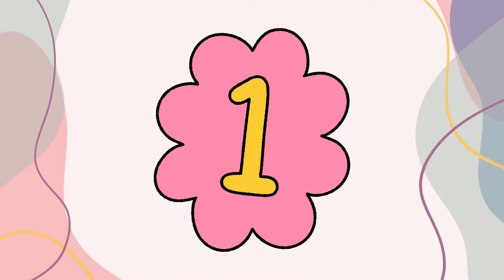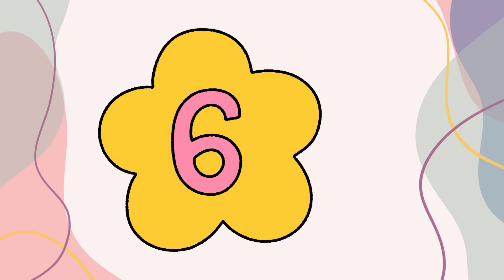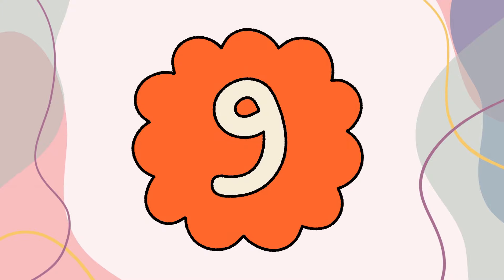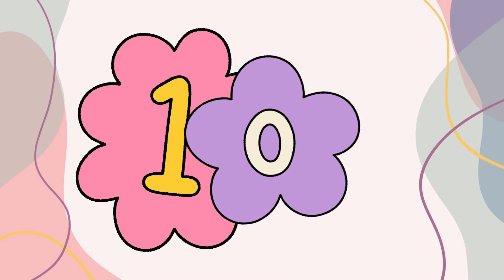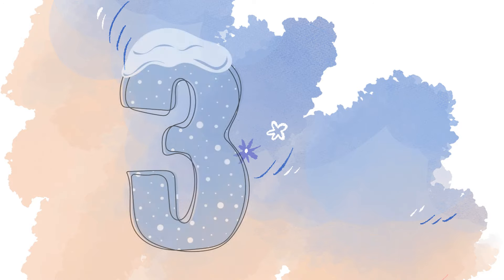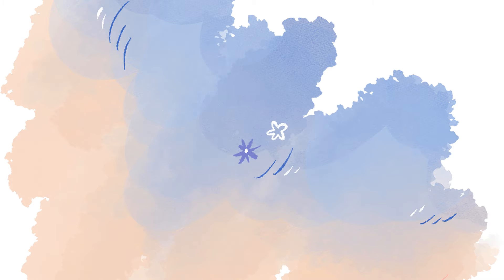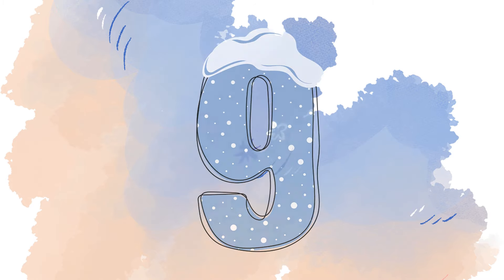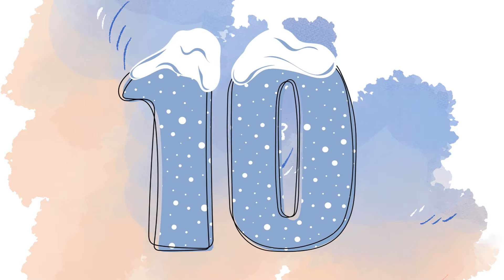ABC phonics songs | Sounds of Alphabet | Letters song for kindergarten| ABC song for kids| aabbccdd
We produce very simple ,informational and fun fun loving videos for kids & childern so that they can learn easily.This channel is related to kids learning videos, educational videos for kids and toddlers and also poem ,rhymes, pre school learning videos. in an addition this channels for kids to learn alphabets, numbers, color, rhymes,songs ,vocablouray words for kids.These videos help kids for early learning.
Thanks for watching our videos.Join us on our Kids Channel, where education meets entertainment, and together, let's inspire the next generation to dream, explore, and make a positive impact on the world!